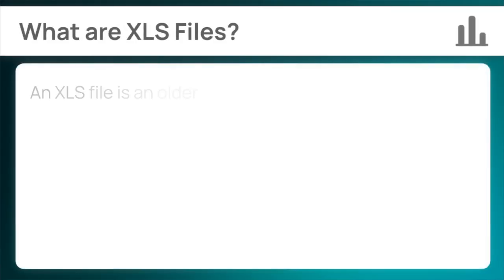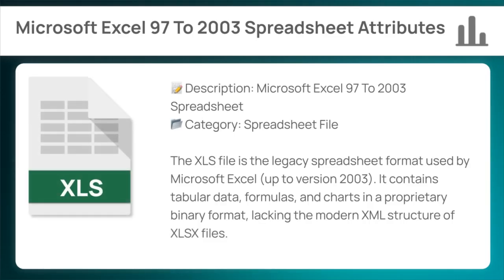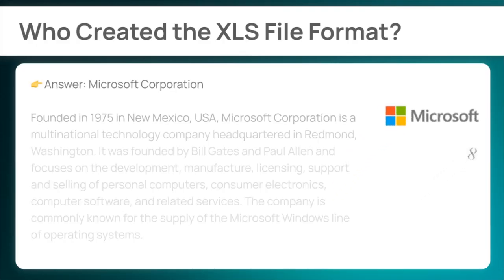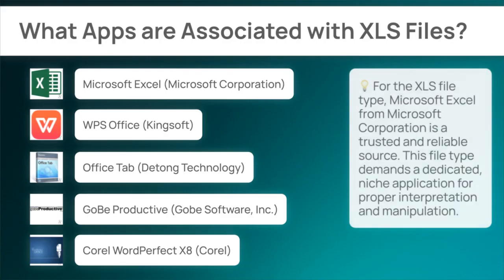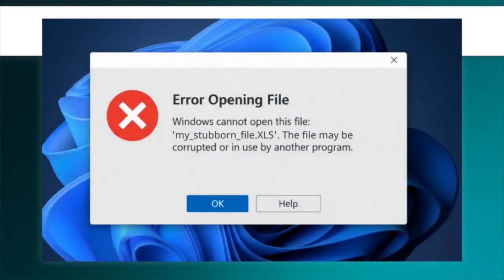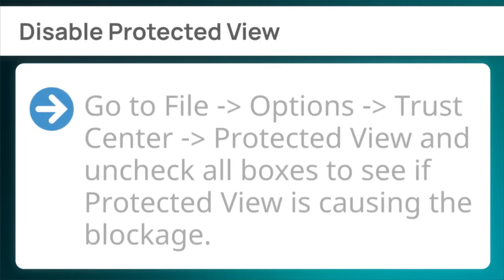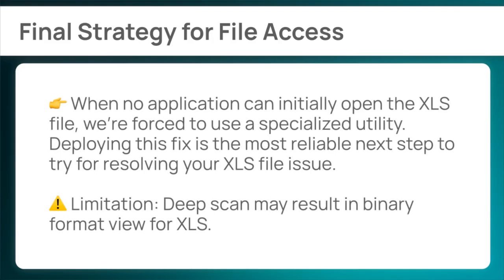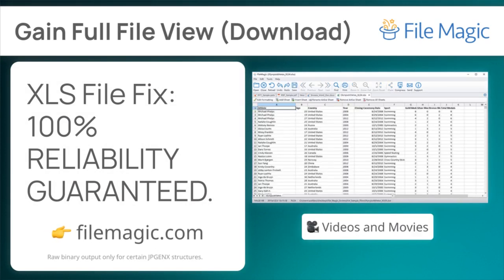Convert Old Excel Files (.XLS) to .XLSX (Compatibility Mode)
Is your Microsoft Excel 97 To 2003 Spreadsheet format refusing to open? It happens more often than you think. In this quick video, I’ll explain how to open, view, and troubleshoot any XLS file on Windows — even unsupported ones.

The XLS file is the legacy spreadsheet format used by Microsoft Excel (up to version 2003). It contains tabular data, formulas, and charts in a proprietary binary format, lacking the modern XML structure of XLSX files.

Download Universal Viewer (Recommended): In a hurry? File Magic instantly opens XLS files — plus hundreds of other file types.

▶ Your Guide to XLS:

- Understand the role of the XLS file in Windows
- Choose the right software to open XLS
- How to Use 'Open and Repair'
- How to Convert to XLSX
- How to Disable Protected View
- Discover the background of the XLS file format
- Fix XLS file association errors in Windows
- Fix Windows problems that keep XLS files from opening

Timestamps:

00:00 - Let's Begin
00:23 - Guide to XLS Files
00:52 - Who Designed XLS?
01:14 - XLS Openers
01:33 - Access a XLS File
01:54 - Typical XLS Errors
02:31 - Generic File Viewers